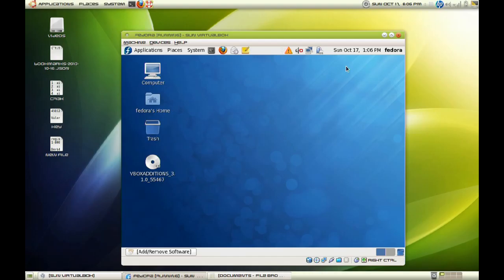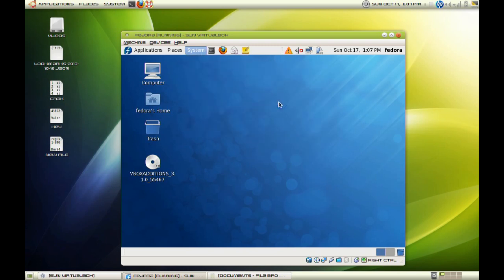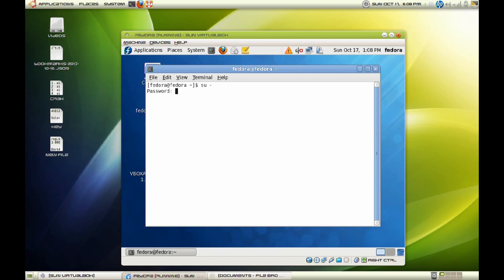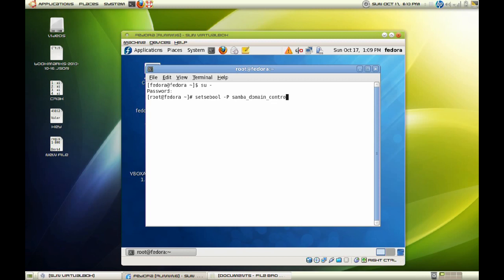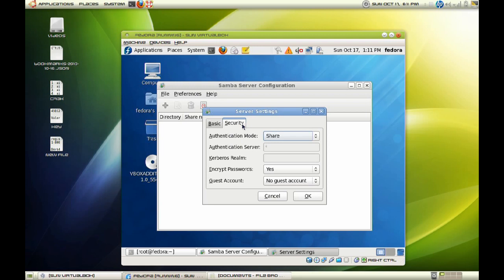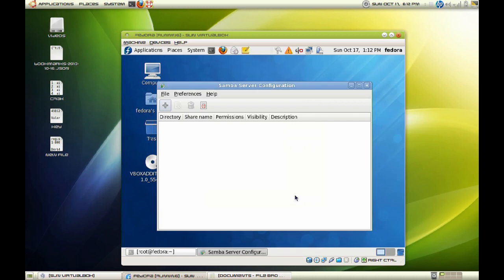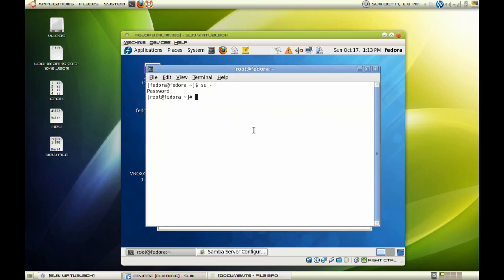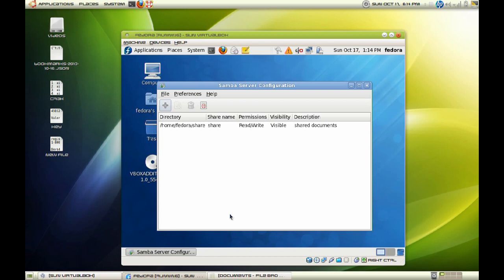Samba Server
This video demonstrates how to setup a samba server on fedora-redhat linux.